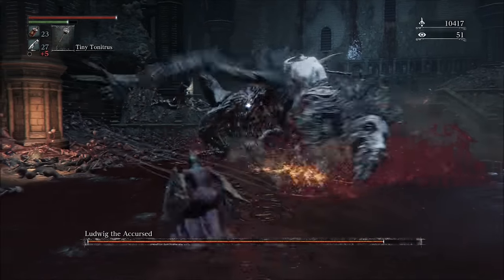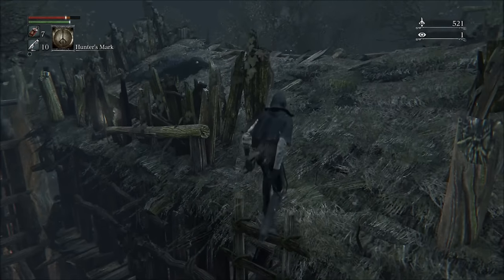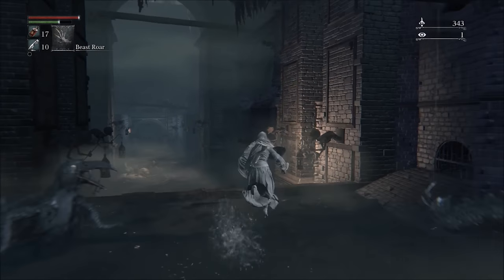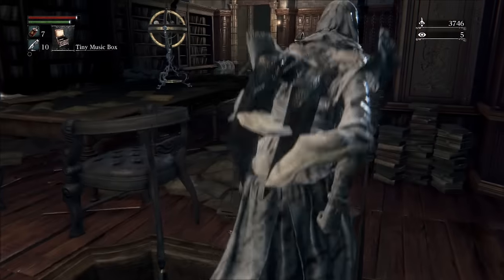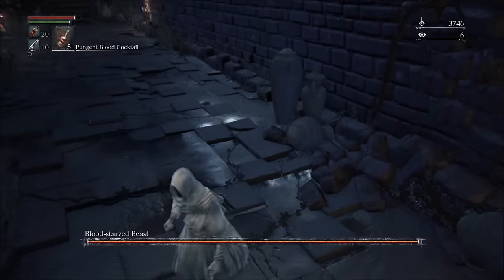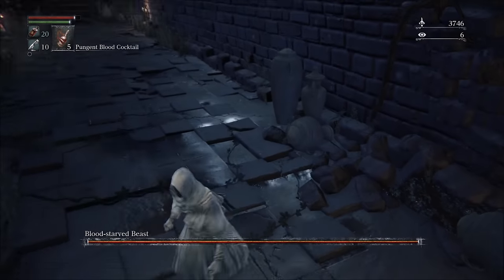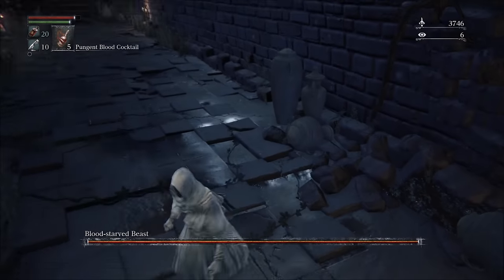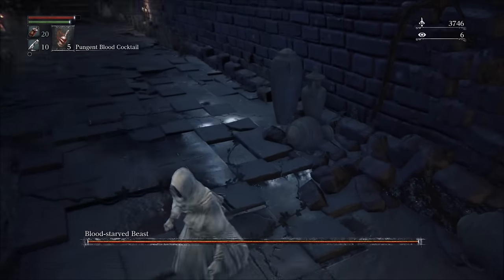How to Beat Bloodborne With Pure Bolt Damage Only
Pure Bolt damage Only Bloodborne Guide. How to beat Bloodborne by doing nothing but pure bolt damage. So no split damage like the tonitrus or from bolt gems that merely add bolt rather than changing all the damage into pure bolt damage.